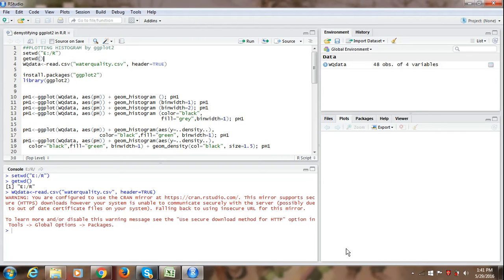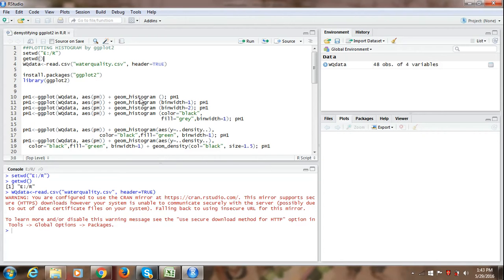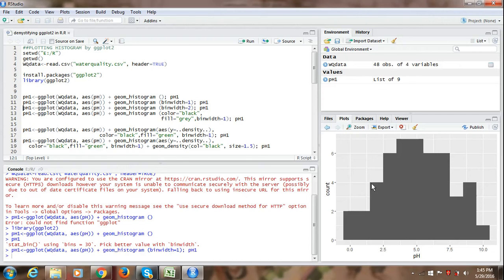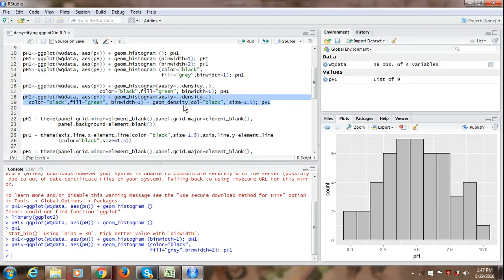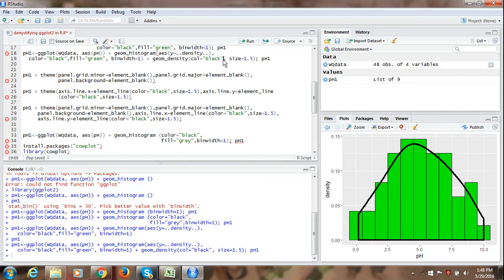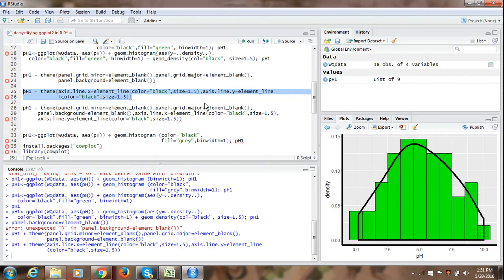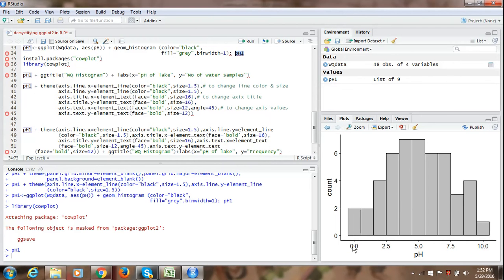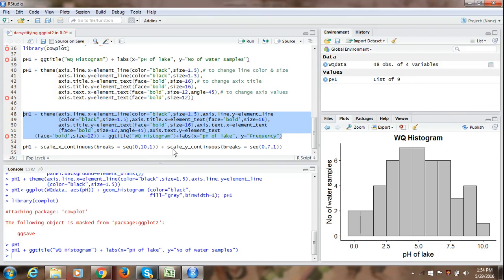Demystifying ggplot2 for histogram plot in R by Dr Sahul Bharti alphabetatstats.com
alphabetats.com video on plotting a histogram using ggplot2 package in R by Dr Sahul Bharti (online statistical and thesis data analysis)